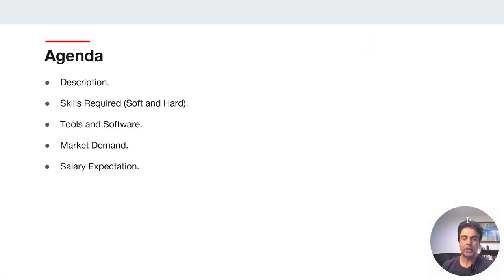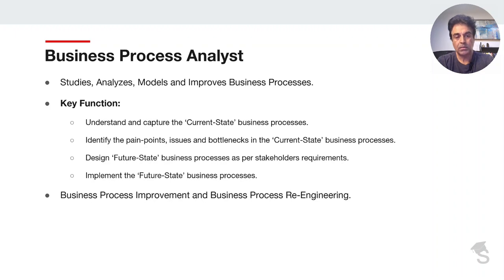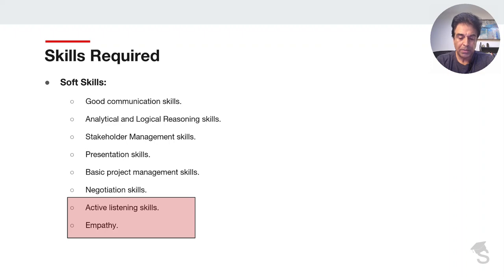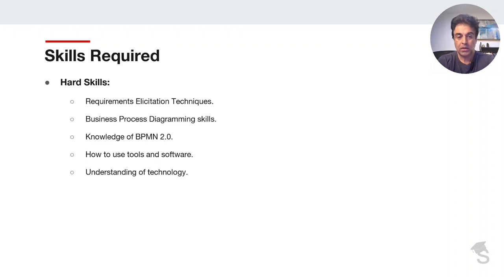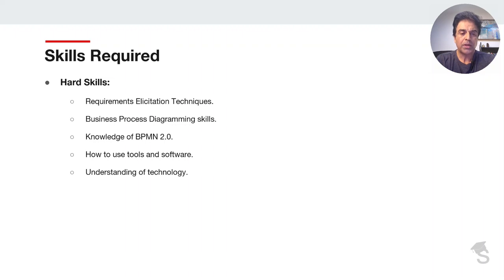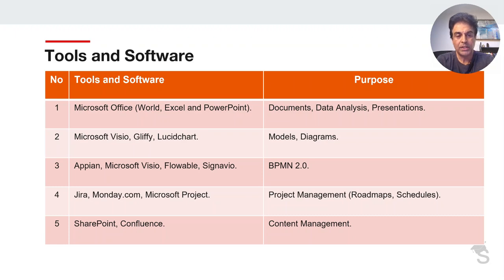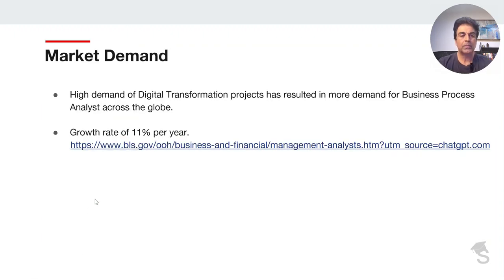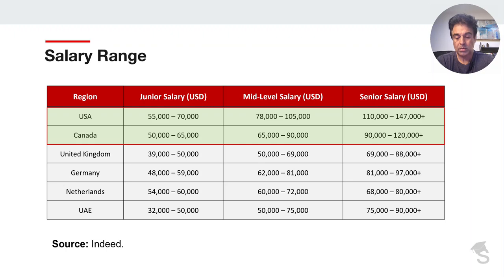Overview Of Business Process Analyst Role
Hello Folks,
In this short video, I am sharing insights on a very powerful role called 'Business Process Analyst', in which you don't need any engineering degree, technical background and ZERO coding. This career is great for anyone with:
- Commerce
- Arts
- Humanities
or any education background or work experience but want to start their journey in Information Technology domain and get in a Six-Figure salary range.
Do check it out and let me know if you are interested in transitioning into Information Technology domain. We can help you with a creating a good career path.
We offer training and placement programs in the following areas:
Business Analysis
Data Analytics
AI/ML
Project Management
Robotics Process Automation (RPA)
Agile (Scrum Master/Product Owner Certifications) and many more.

Any individual who aspires to make their career in Information Technology domain.

PREREQUISITES
None.